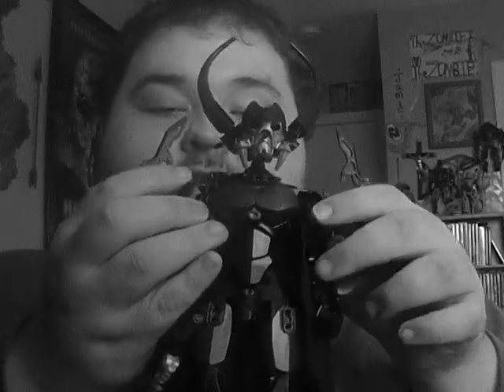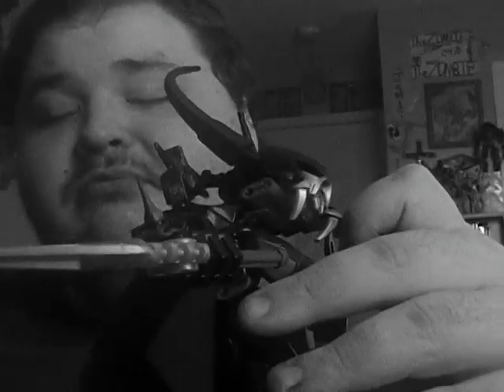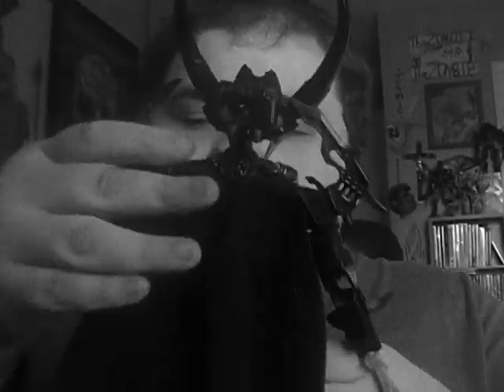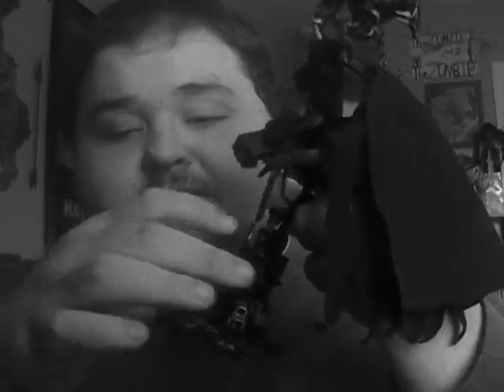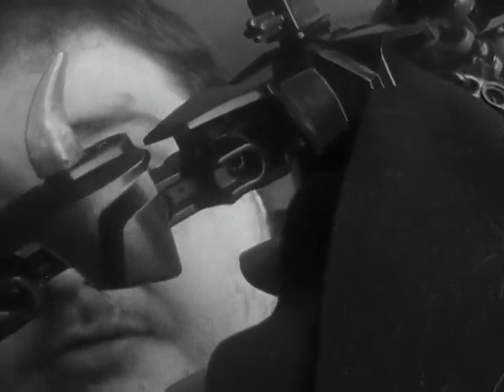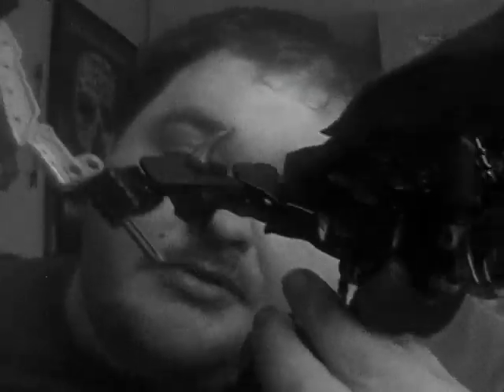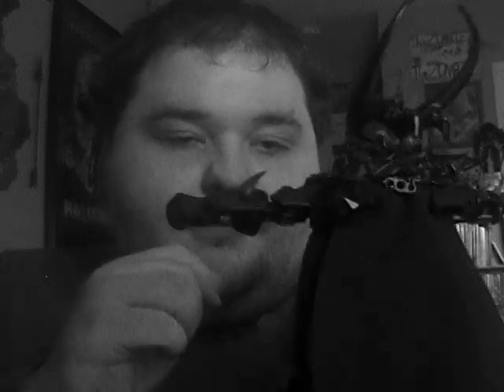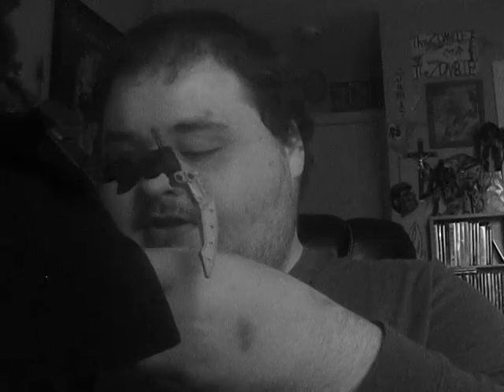MOC Review: The Vampyric Tyrant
The Vampyric Tyrant is an ancient evil from a forgotten time. a time where the supernatural thrived on the world. that is until an event known as the Great Genocide had occurred. an event where supernatural cretins like vampires, werewolves, demons, witches, zombies, and all who worshiped them were hunted down and killed by a faction of heroic men and women known as the Knights of Templar. one by one the monsters were slain, and the Knights of Templar, after many vicious, bloody battles, eventually prevailed and were deemed heroes. the ancient evil was no longer a threat to the world, until now.

in recent memory, a group of occultists & satanists concocted a devilish ritual that would unleash a new wave of the ancient evil unto the world. their goal was to summon The Vampyric Tyrant, and they were successful. however, after his summoning, The Vampyric Tyrant looked at these people and felt a sense of familiarity. after the Leader of the cult explained things to him, The Vampyric Tyrant thought for a few seconds, and then he killed every single member of the cult and sucked their blood until none was left. after this, The Vampyric Tyrant aimed to kill everyone in the world and anyone who stands in his way will face the wrath of his vicious bite.

as the people of the world try their best to fight this monster, a team of highly trained Toa are sent to send this ancient evil back from where it came from. however, the lives of these Toa are greatly threatened by The Vampyric Tyrant who turns his meals into vampires like him and unleashes them unto the world. it is up to the brave Toa to stop the ancient evil before it is too late. will they succeed? will they fail? only time will tell.